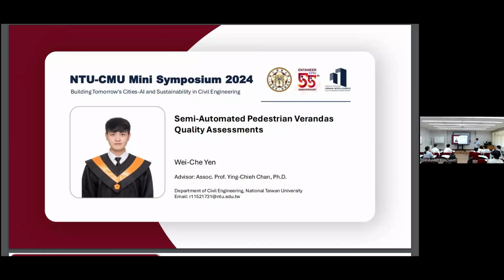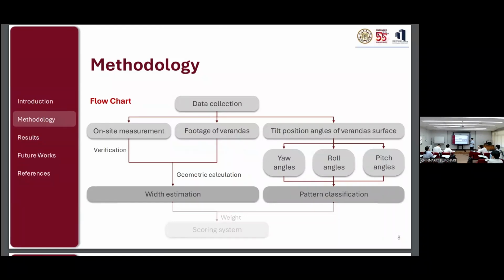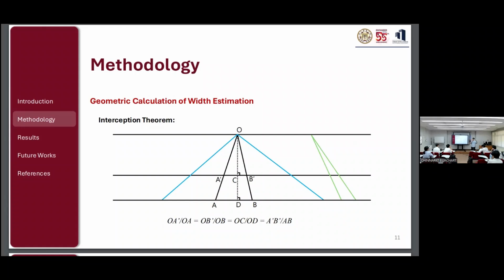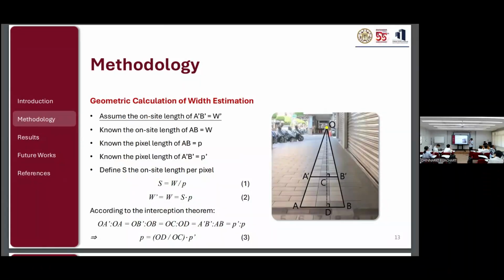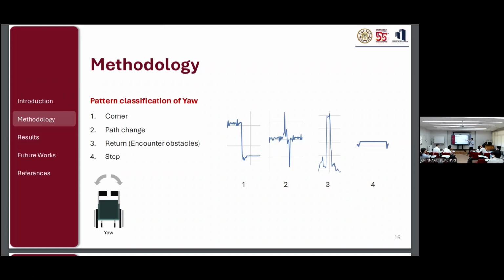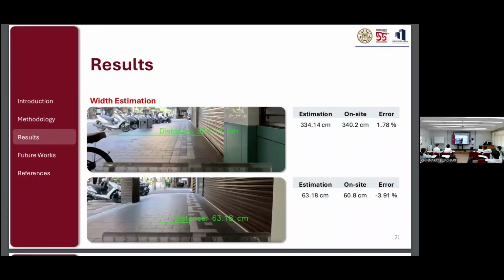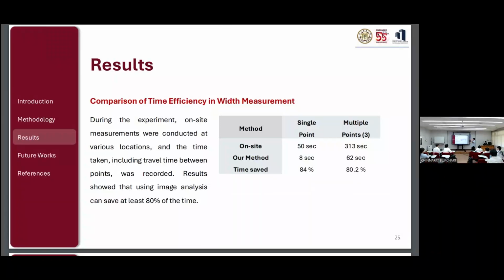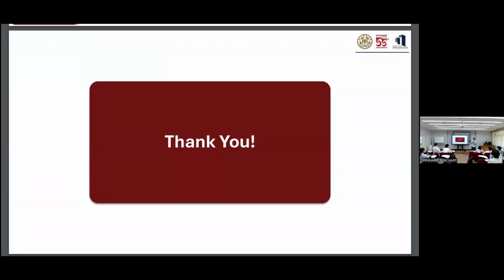NTU-CMU Mini Symposium 2024: 10 - YEN, Wei-Che - NTU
NTU-CMU Mini Symposium 2024:
Building Tomorrow's Cities: AI and Sustainability in Civil Engineering
RTT Conference Hall, 3rd Floor, 40th Anniversary Building,
Faculty of Engineering, Chiang Mai University